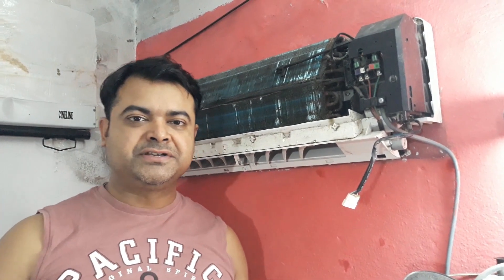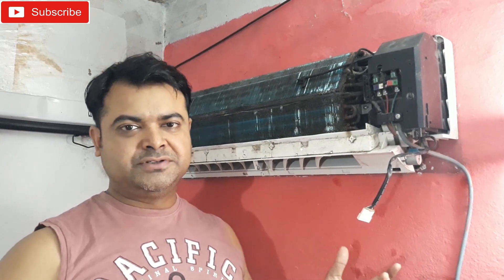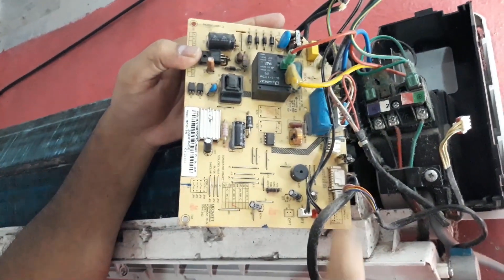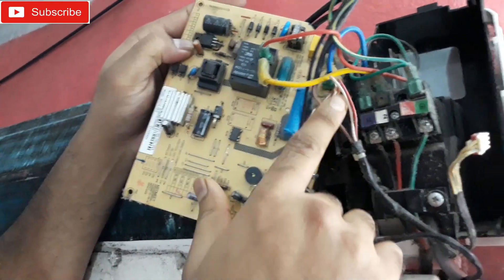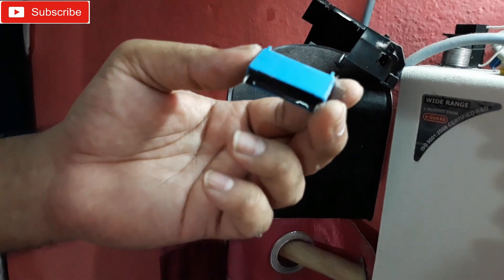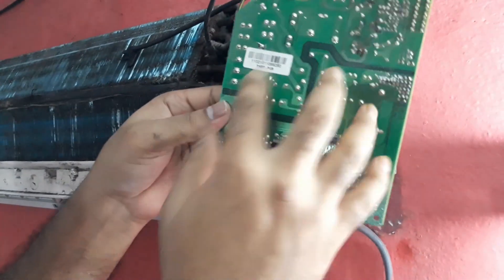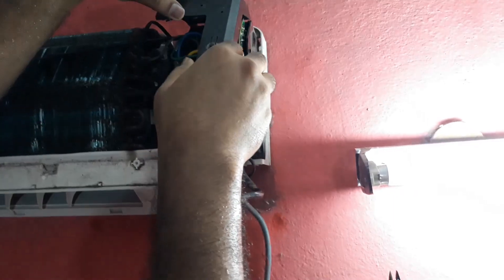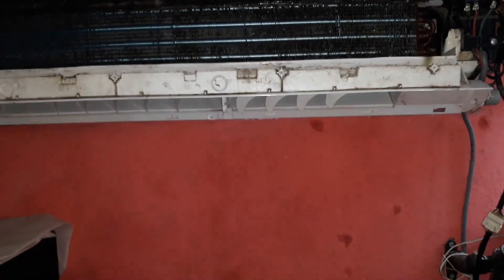How To Replace AC Indoor Unit Blower Motor Capacitor In English // AC Indoor Unit Fan Capacitor